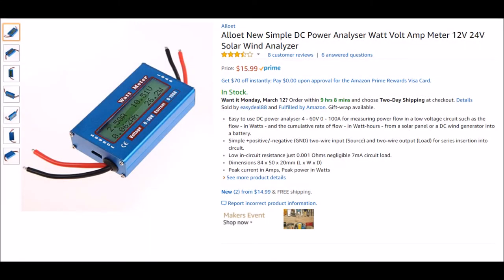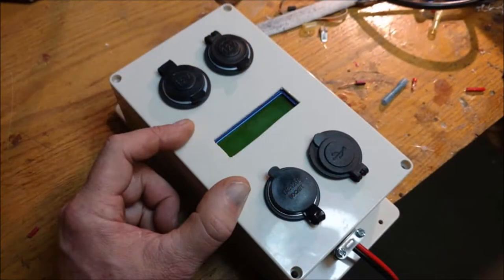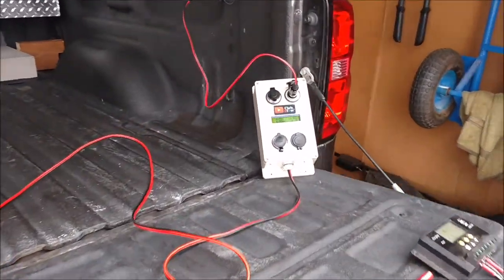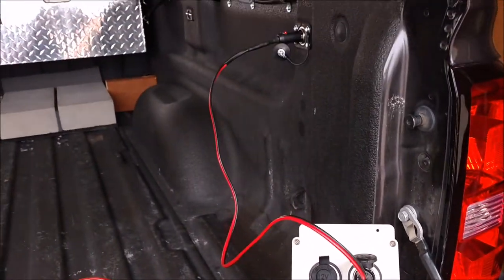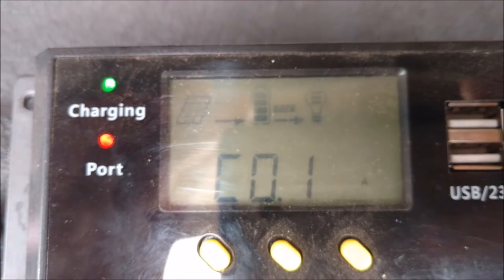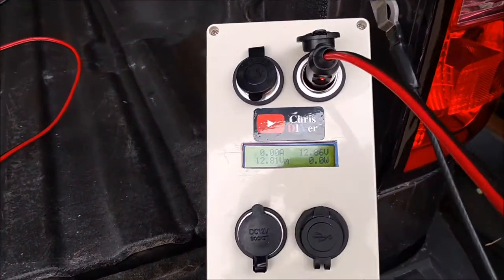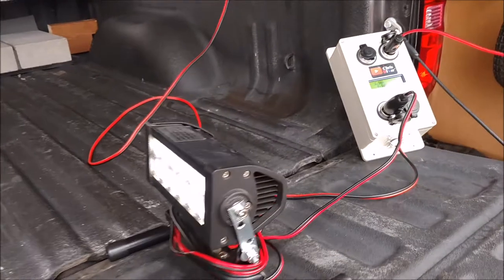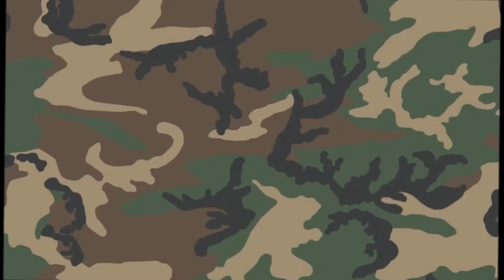12v power analyzer outlet box (with a dual USB outlet too!)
March 10, 2018 - Took out the 12v Blue Sea Systems voltmeter and lighted switch and wired in a 12v power analyzer. Had to fabricate the project box cover in order to read the display. I used hot glue and glued the power analyzer to the cover. Source leads are connected to the attached 12v power cord (male end connection with fuse). In order to use it as a solar power monitor...had to make a DC-to-DC plug end adapter and use one socket to the truck's 12v system. It works! Many uses for this Gizmo...it has three 12v power sockets and one (dual) USB socket. Really great for watching how much power is being used by stuff you have plugged in. The power analyzers only register watts/amps one way...but, it appears they still pass current even though they don't register a reading.